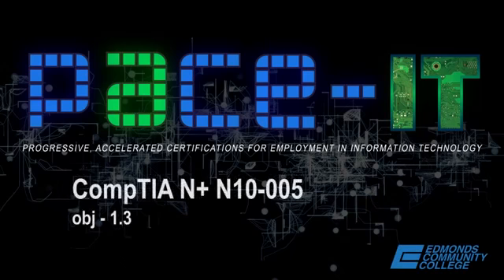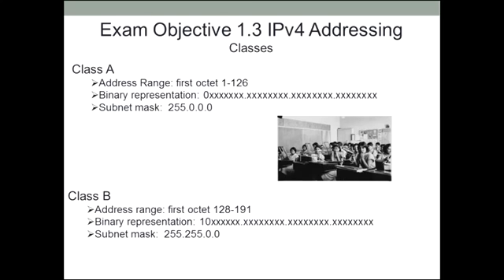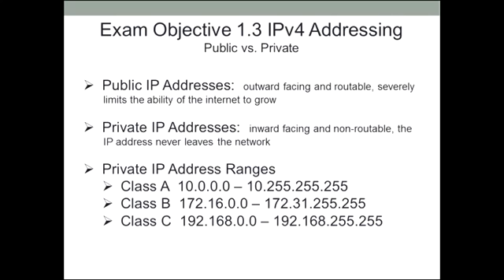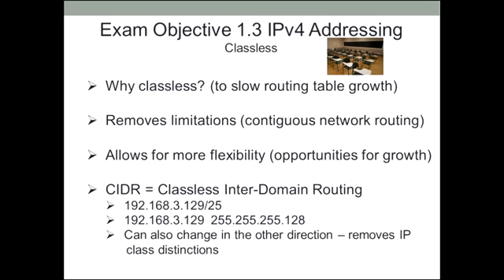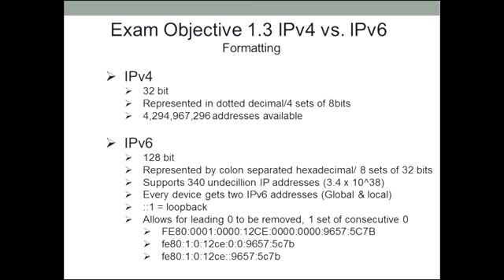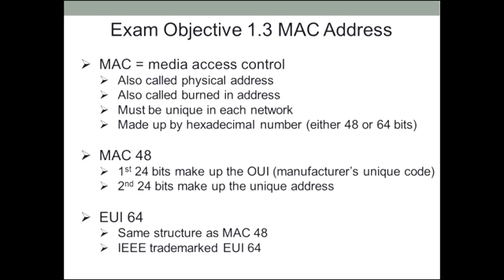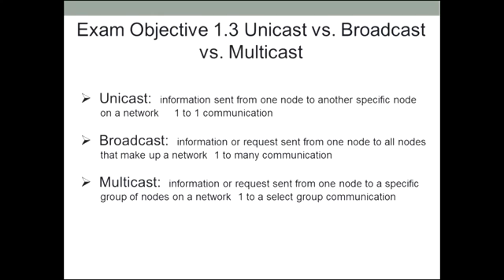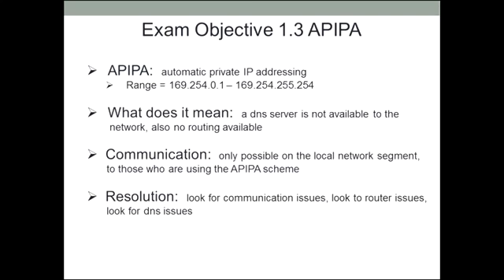Free Practice Tests for A+, Security+, & Network+ CompTIA N+ [Exam N10 005 obj 1.3]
Free Practice Tests for A+, Security+, Network+

Practice exams will cover  all the topics included in Network+ exam objectives such as:

1- Networking Concepts
2- Network Infrastructure
3- Network Operations
4- Network Security
5- Network Troubleshooting and Tools